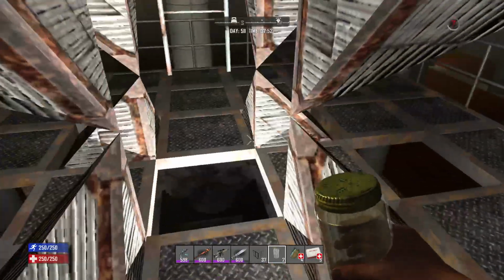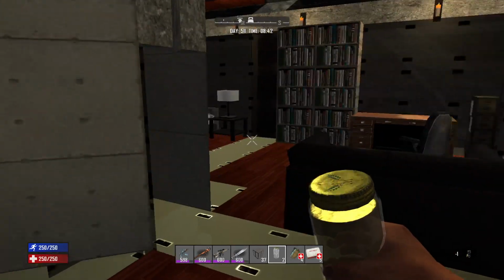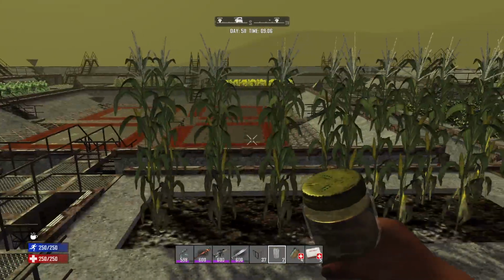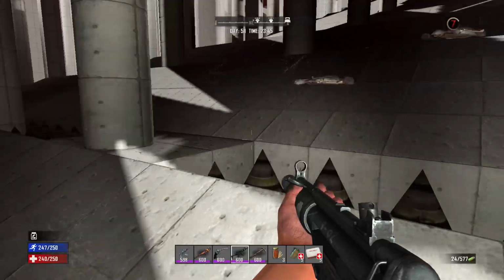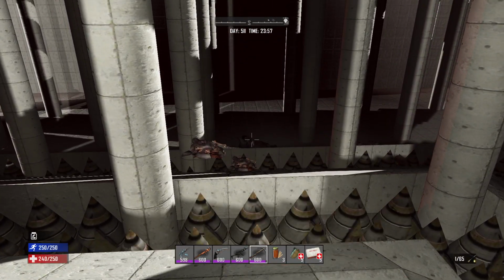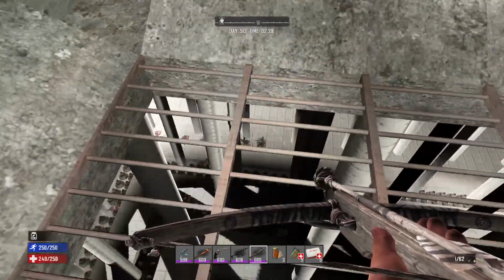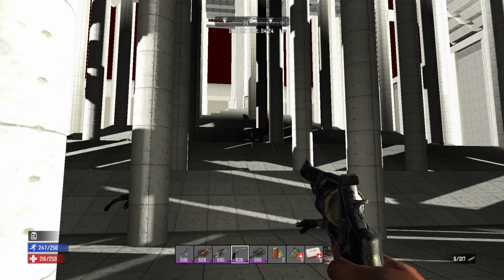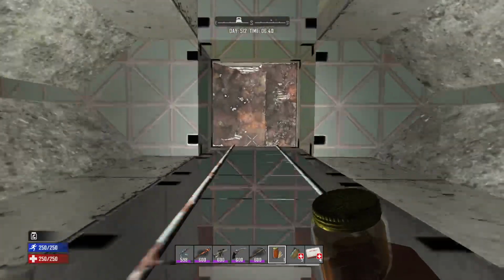Hardworlder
This is one of my long overdue base build videos for what is now Legacy 7 Days to Die on console. Hardworlder was my first insane difficulty, always run playthrough and the game definitely challenged me as a player. It taught me many lessons throughout this series, especially that of humility, and helped me grow into an even better base builder. The whole series is available on my channel if you would like to see how this base came to be and all the trials I faced along the way.

Stop by Twitch to check out all the 7 Days to Die action live and be sure to follow me on Twitter for gaming updates and notifications for streams and YouTube videos.